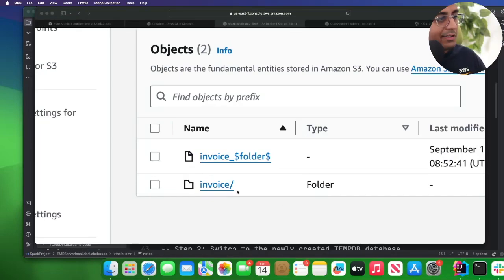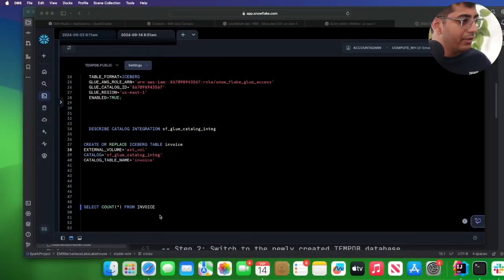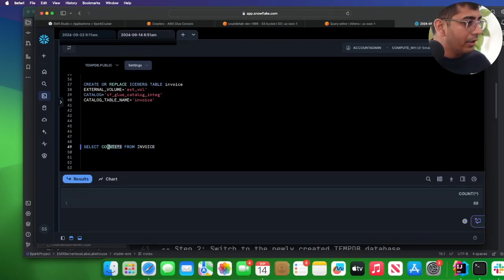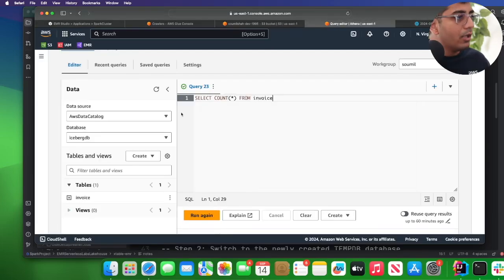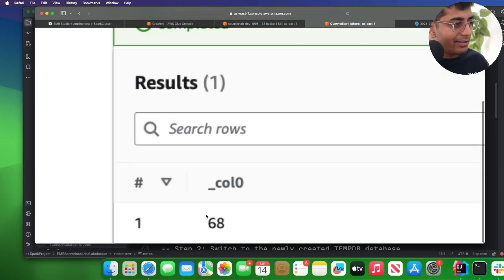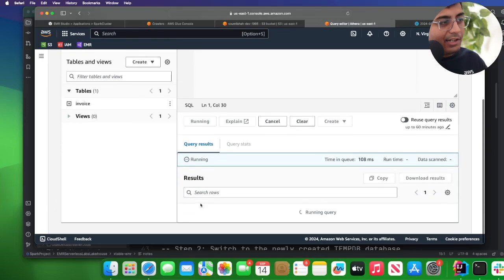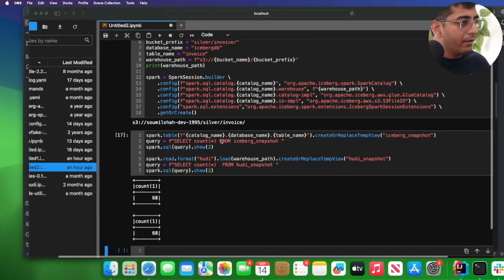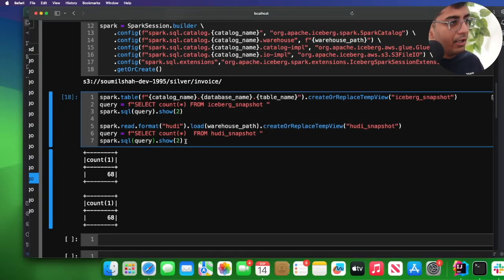Build Modern Data Lakes on AWS with EMR Serverless and Hudi Streamer: Interoperate with XTable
Are you ready to revolutionize your data architecture? With EMR Serverless and Hudi Streamer, you can effortlessly build cutting-edge data lakes on AWS. Enjoy seamless interoperability with XTable and explore the power of:

Snowflake
Athena
Spark Read as Iceberg
Spark Read as Hudi
Spark Read as Delta
Trino or Presto
No more lock-in or table wars—choose openness and select the right tools based on your company's stack and application needs. Embrace flexibility and optimize your data solutions today! 🌟